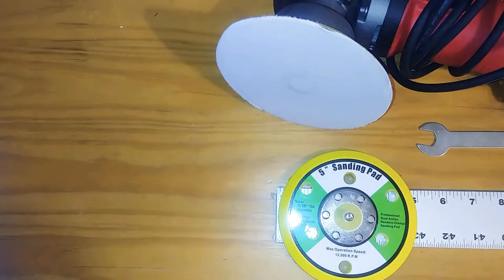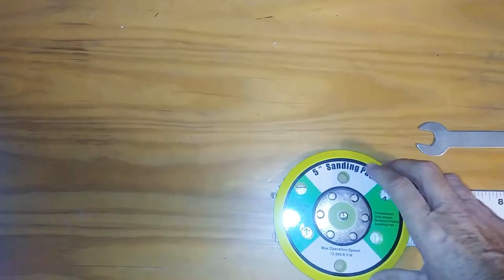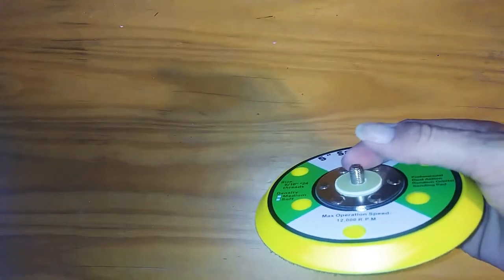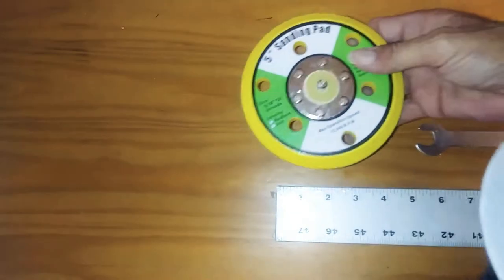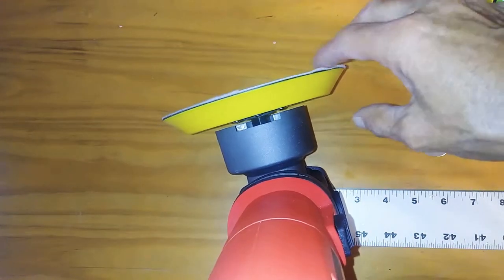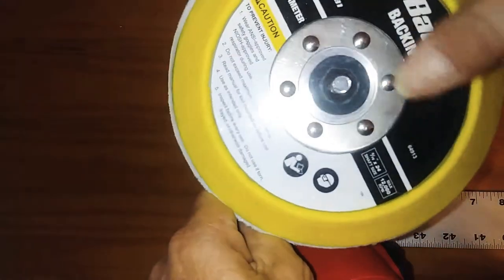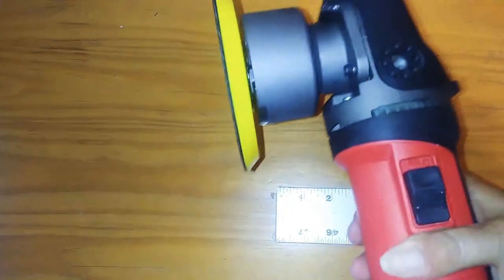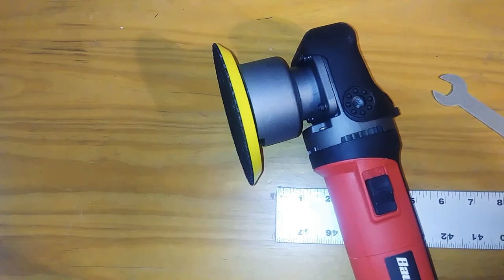How to change or replace your backing pad to 5" on Bauer da buffer polisher car rv detailer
2021 listing in our etsy store
get your pads here

if you want a backing pad like this
6" backing pad 15.00
5" backing pad 12.00
6" buffing pads 5 in a set 16.00
5" buffing pads 5 in a set 15.00
3" buffing pads 5 in a set 14.00
 and free ship to the continental USA by USPS

Go see my friend on you tube.. Terry

If you don't like piano you will after that vlog!
Luv this guy!
I want to see one of his shows!!

Luv ya!

Showgirlltd.com

send gifts,
giftcards,
gas cards,

my equipment..

glass protector
phone case
50" tripod

As always...